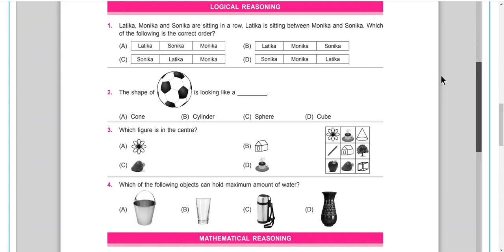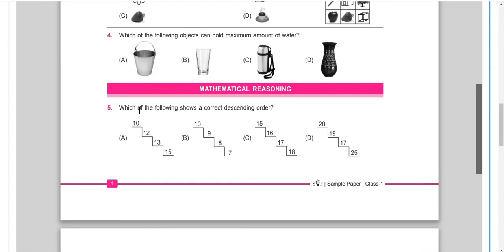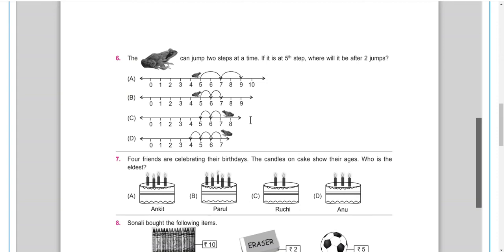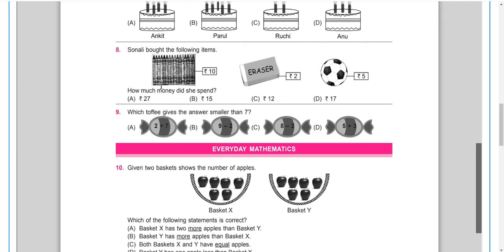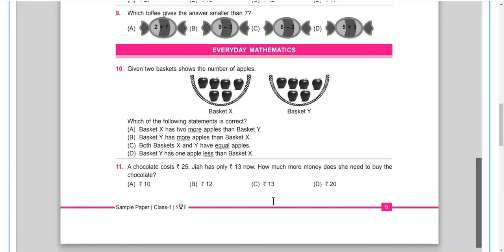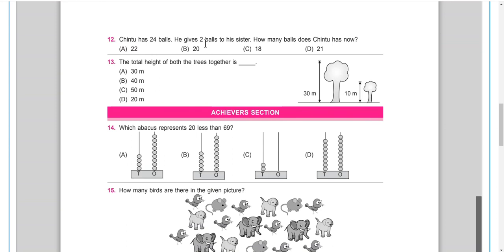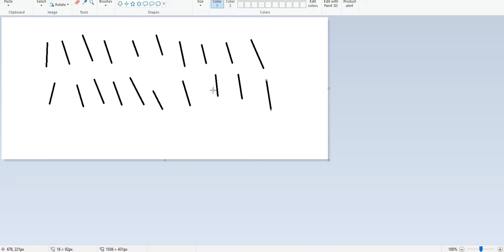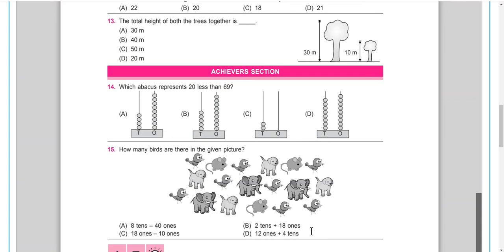IMO - Solving International Maths Olympiad Class 1 Sample Paper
Solving International Maths Olympiad Class 1